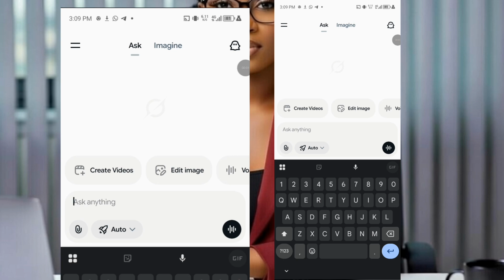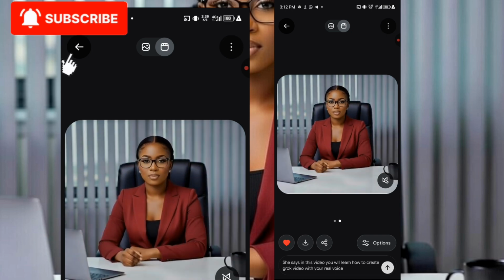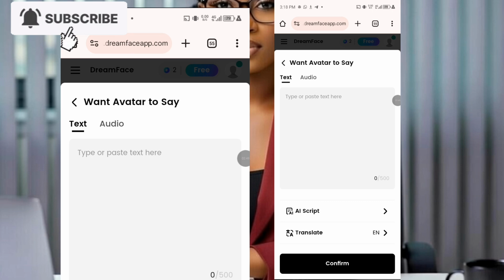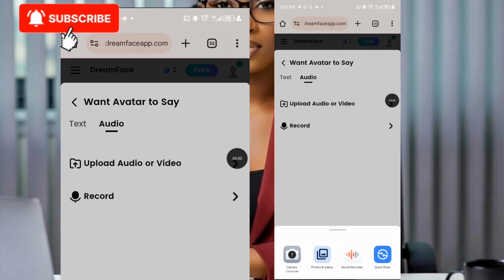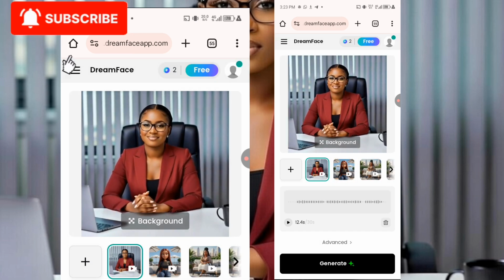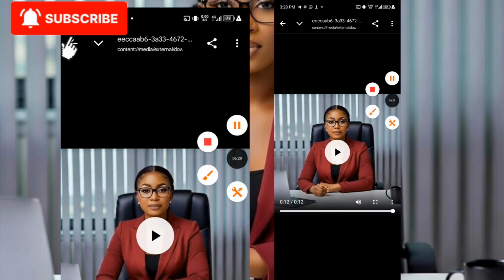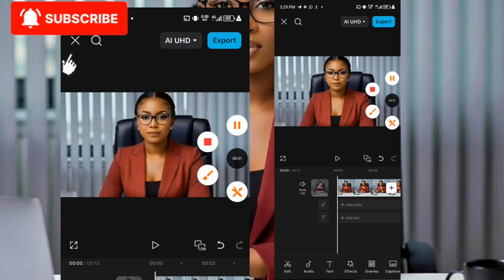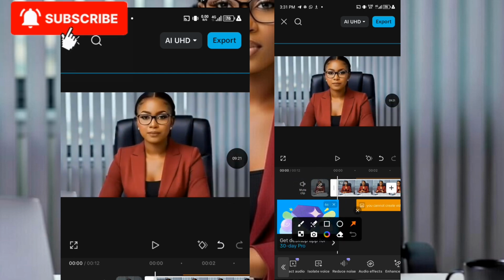How to Add Your Real Voice to Grok AI Videos for Free (Step-by-Step Tutorial)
In this video, I’ll show you how to add your real voice to Grok AI videos step by step.
If you’ve been creating AI videos and want them to sound more human, authentic, and engaging, this tutorial is for you.
You’ll learn:
How to use your own real voice with Grok AI
Simple steps anyone can follow (no tech stress)
How to improve audience trust and retention with real voiceovers
How to do it for free
This method works for:
YouTube videos
Faceless channels
AI content creators
Beginners and advanced users
If you want your AI videos to stand out and feel more natural, make sure you watch till the end.